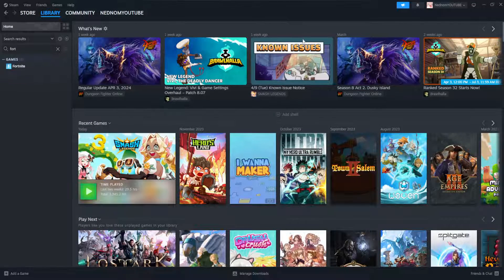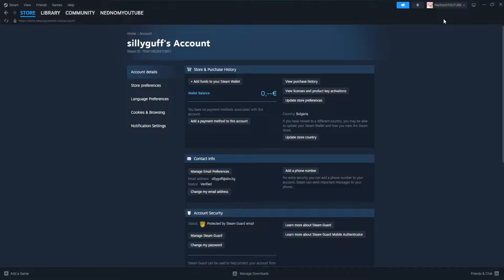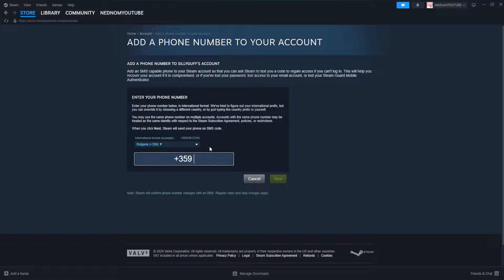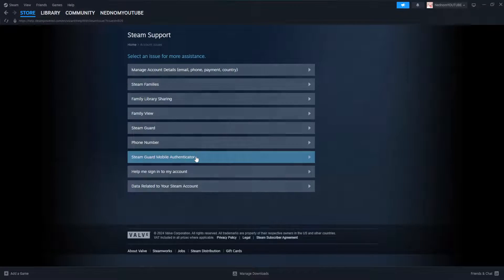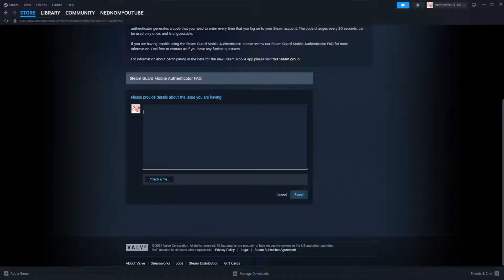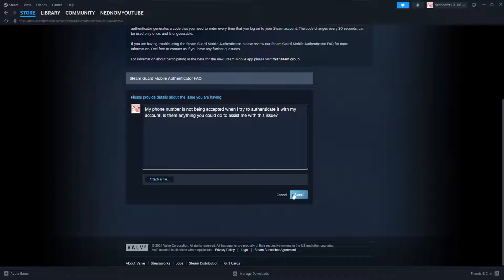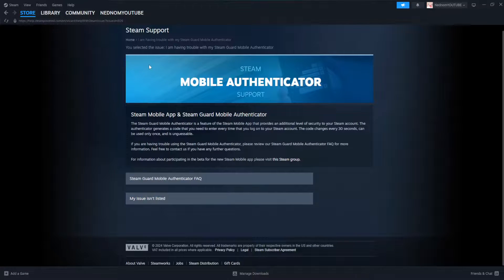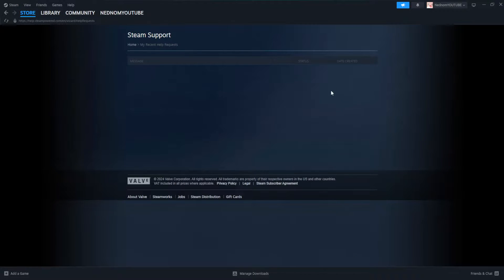How To Fix Phone Number Not Working On Steam - Can't Add Phone Number FIX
In this video I show you how to fix phone number not working on Steam. If you're having issues and can't add a phone number associated with your Steam account then this is the tutorial for you!

Timestamps:
0:00 - Intro
0:10 - How To Add Phone Number to Steam
0:21 - Fix Phone Number Not Working